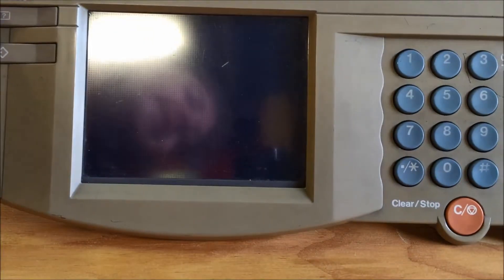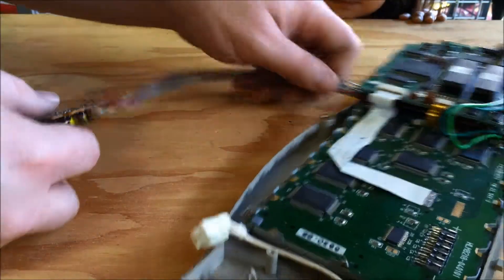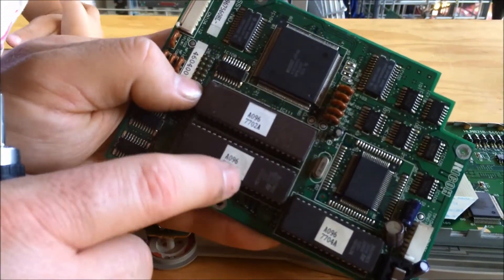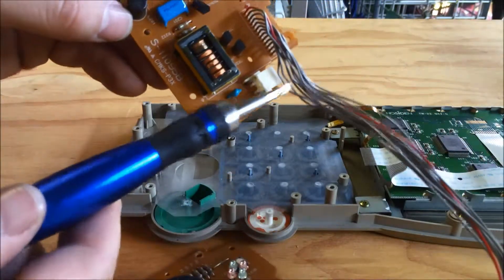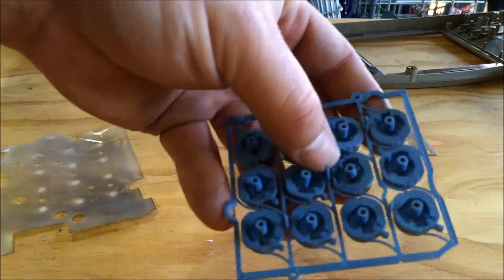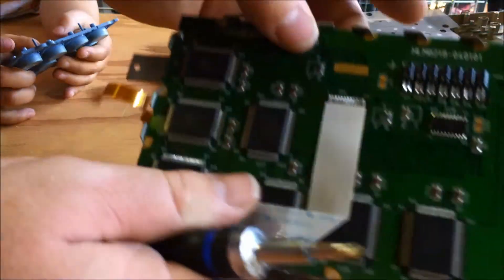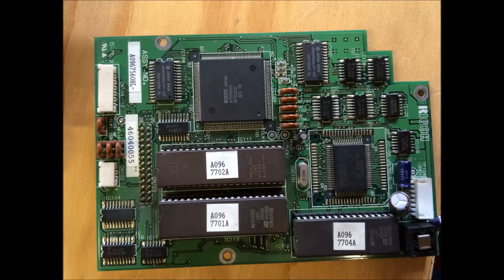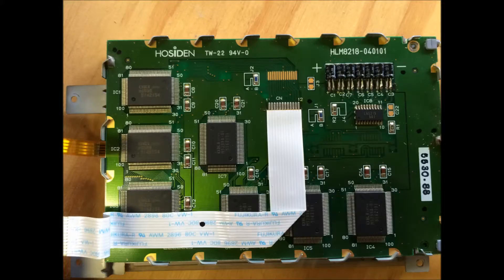07 RICOH PhotoCopier Control Panel MiniTeardown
Just a quick mini teardown of the control panel from the RICOH photocopier. Some interesting detail on the control board, including a few socketed EPROMs to play with, as well as a keypad that is made from all tac switches instead of a cheap carbon trace matrix.